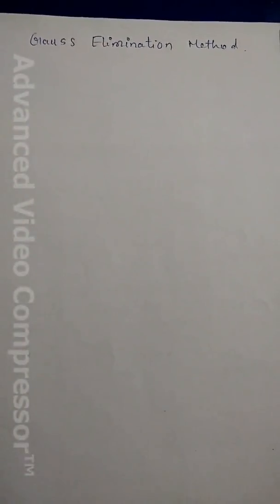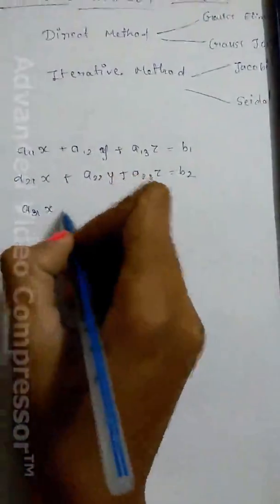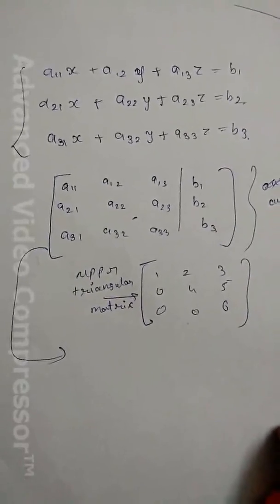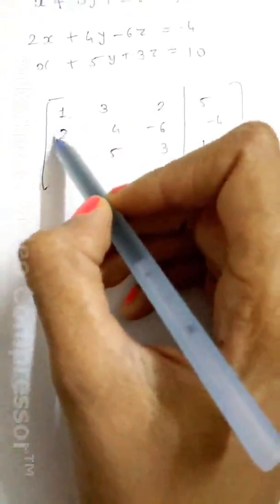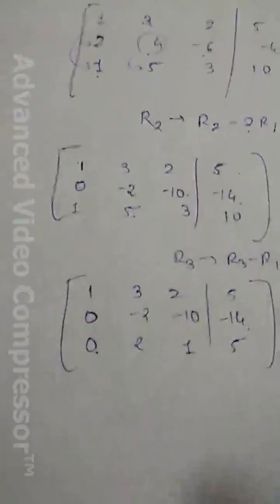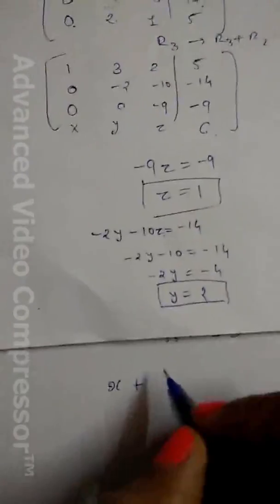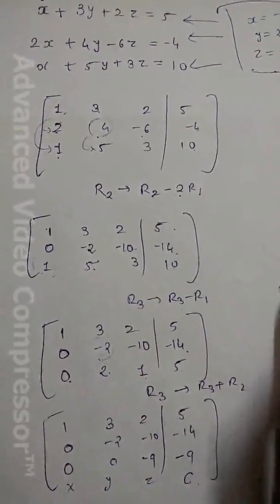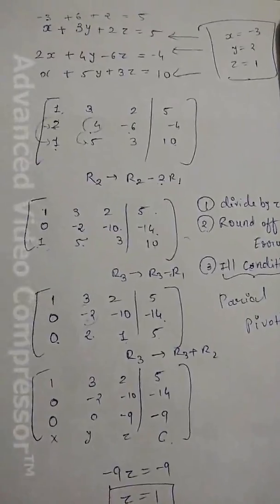Gauss Elimination Method and it's pitfalls with Example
This video gives you brief knowledge of gauss elimination method with example. Also, pitfalls of this method is described in this video.